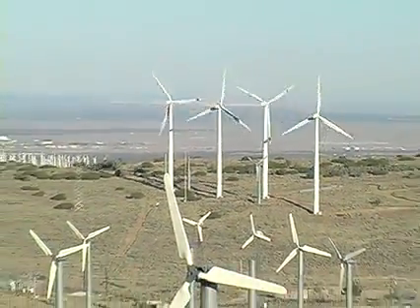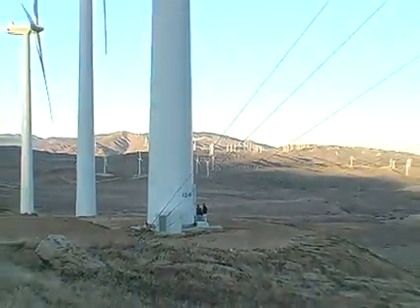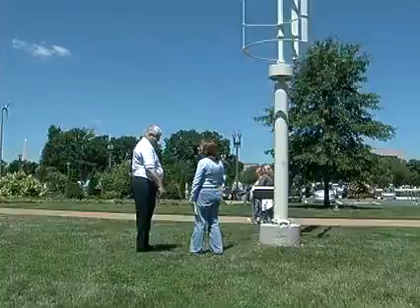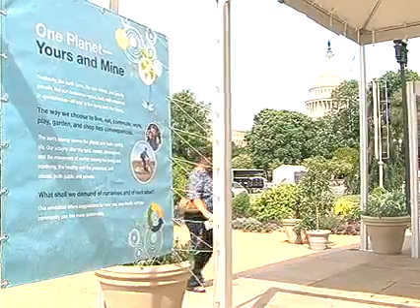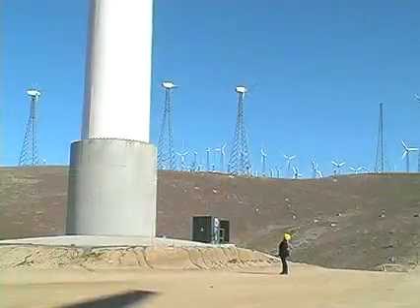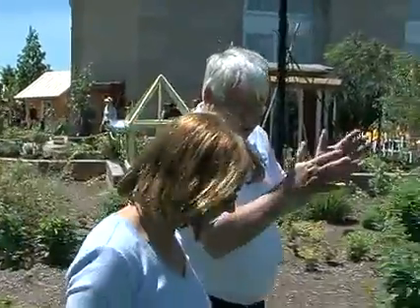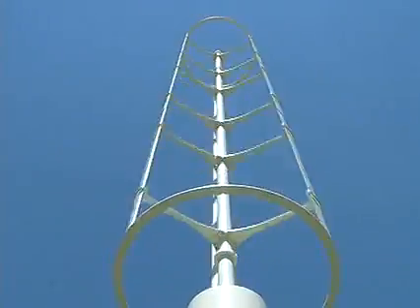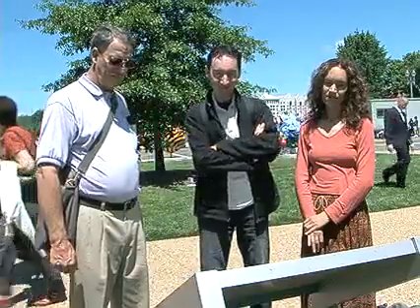New Wind Turbine Design Good for Rural, Urban Environment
Wind power is one of the fastest growing forms of alternative energy in the world. More and more, wind power mills are seen in the countryside, in large wind farms and for the most part, away from city life. But a new form of wind power is now designed to work in an urban environment.